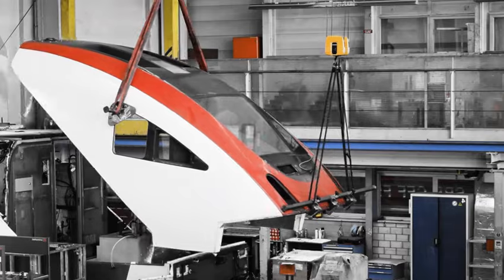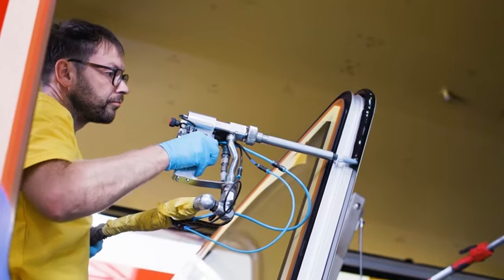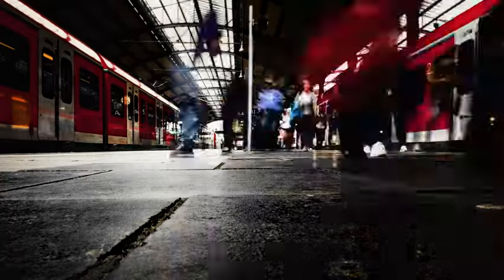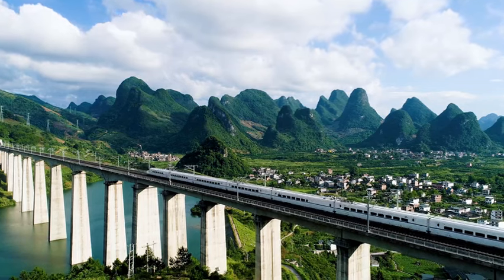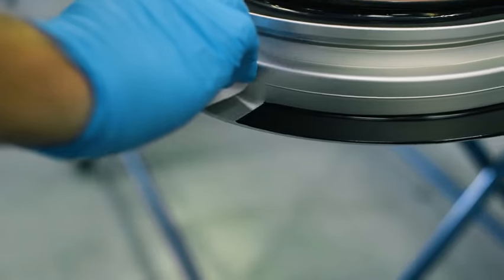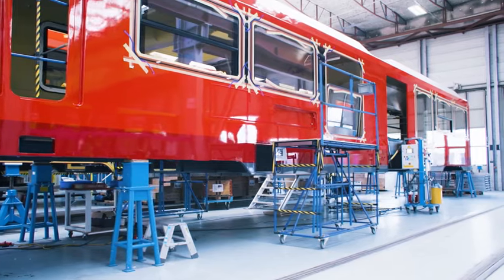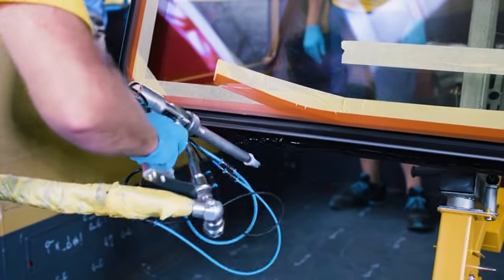Episode 7 - On the Tracks with Bonded Windows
In the latest episode of Better Made with Adhesives, we explore glass bonding in the rail industry. Sika experts, Martin Ganser and Ulli Mueller delve into glass installation technologies in rail, and how the right bonding techniques ensure longevity and absolute safety. They shed light on the importance of proper joint design, emphasizing the critical role of good adhesion and correct application.

Contents

00:00 - 00:56 Introduction
00:57 – 01:49 Key requirements for bonding in the Rail industry
01:50 – 03:35 Factors impacting longevity of the joints
03:36 – 05:02 Disadvantages of gaskets
05:03 – 06:43 Various window installation systems
06:44 - 07:54 Bonding systems by type of train
07:55 - 09:29 Addressing Standstill time
09:30 - 10:54 Future of bonded windows in Rail
10:55 - 10:57 Conclusion